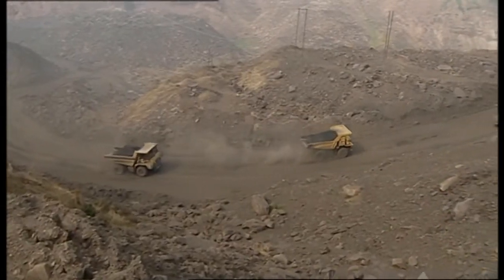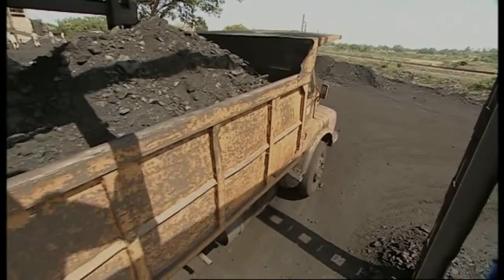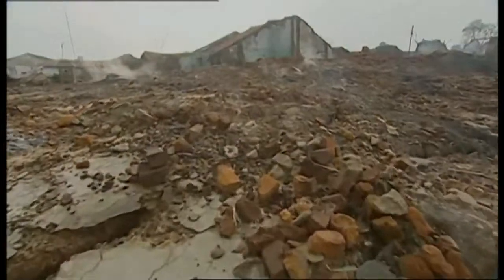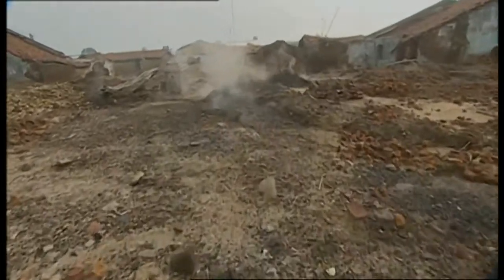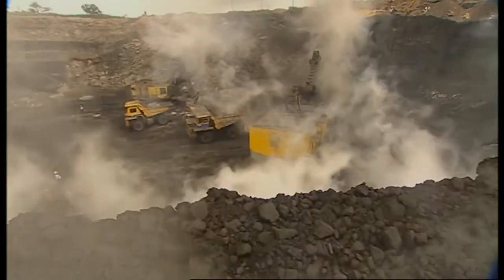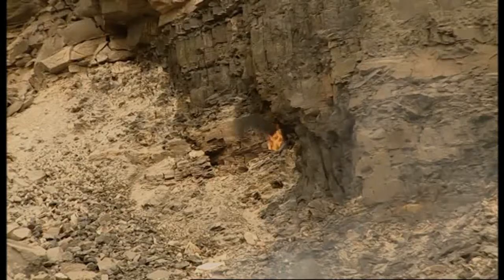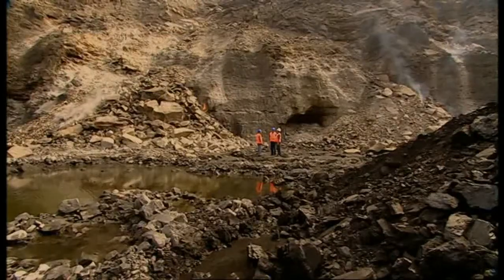Short film on Jharia Coal Mine Fires